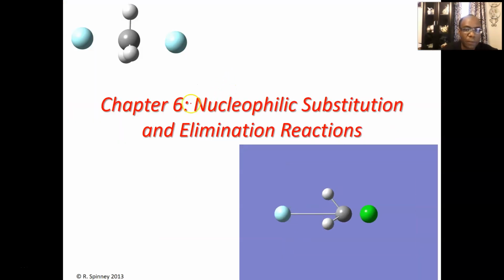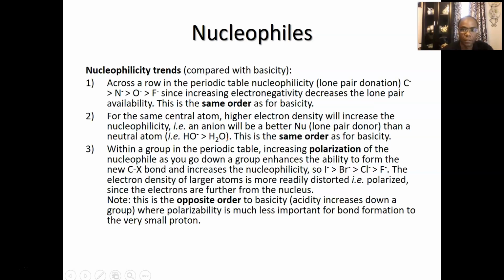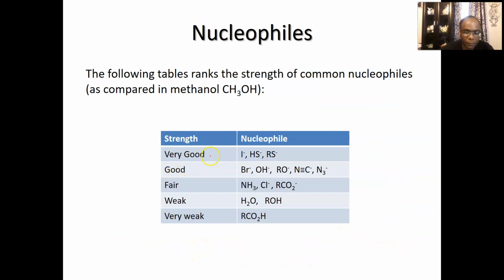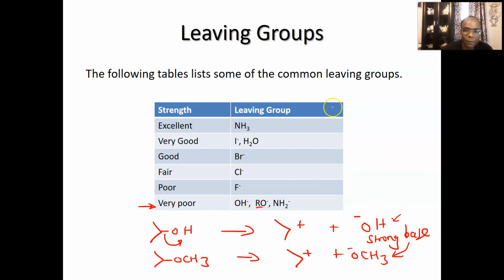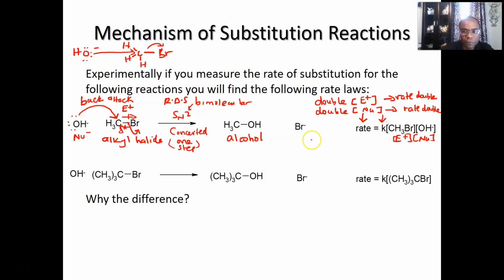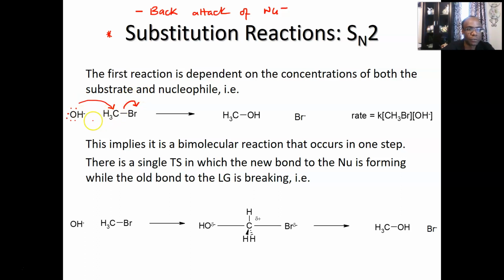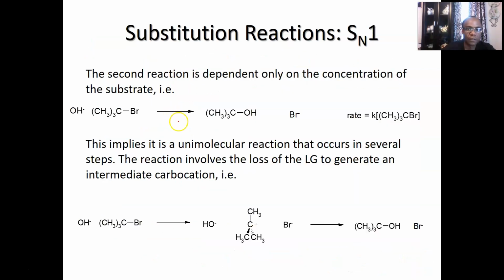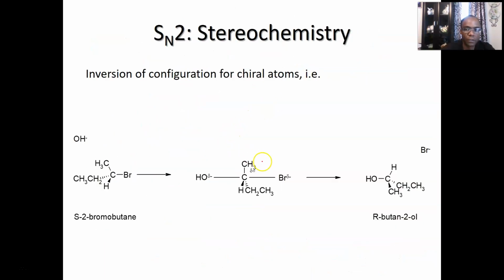June 24 lecture Part 2 Chapter 6 intro